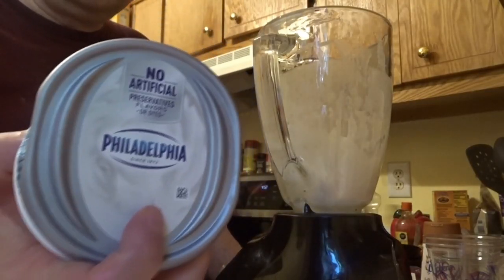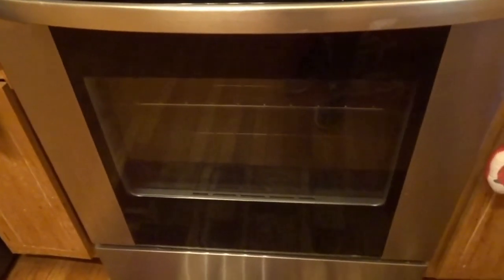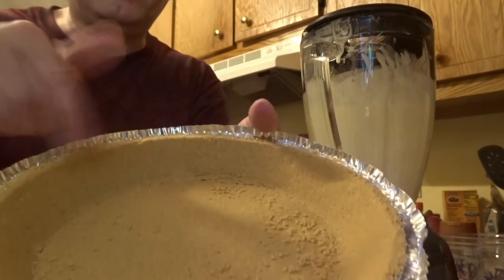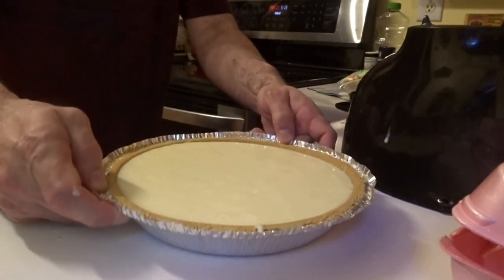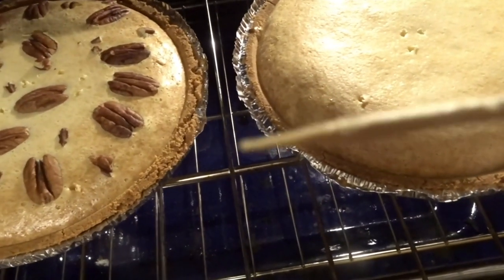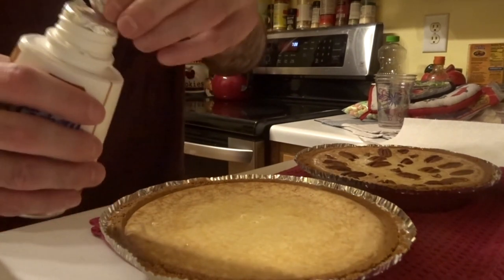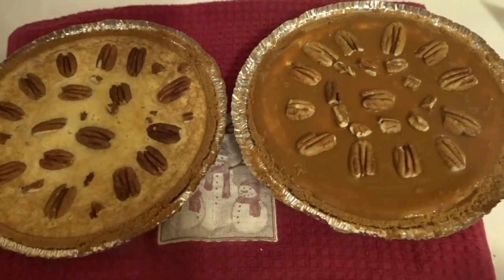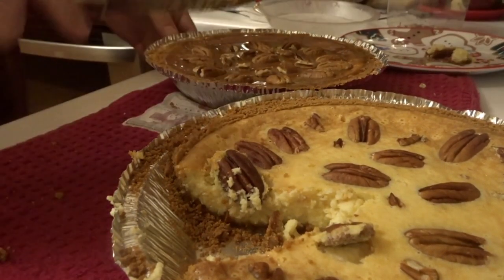Delicious Pecan Caramel Cheesecake Recipe for Dessert Lovers (Part 2)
Master the Art of Making a Decadent Pecan Caramel Cheesecake